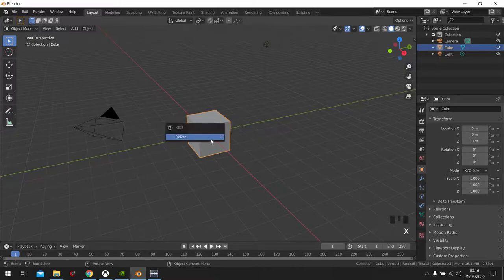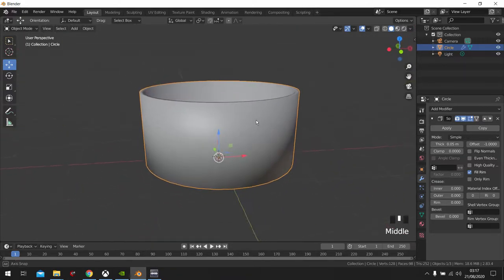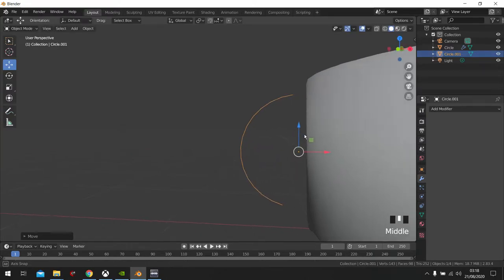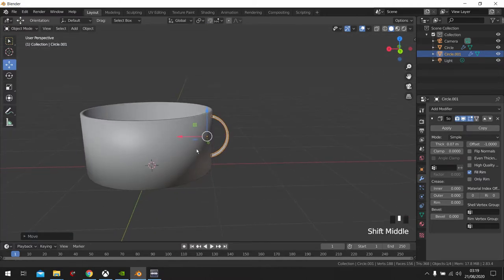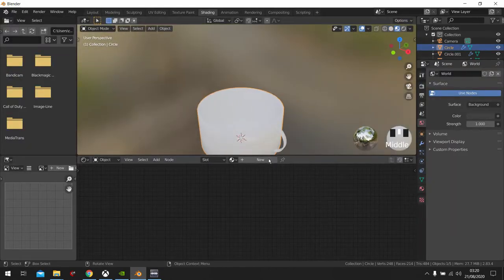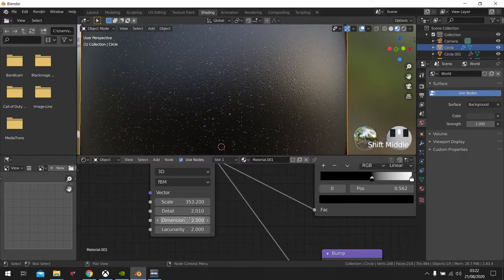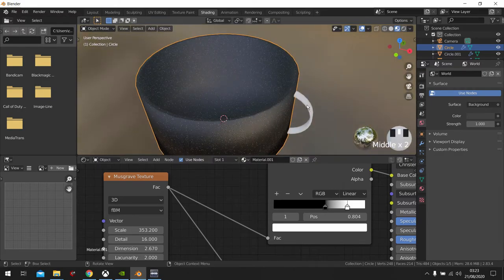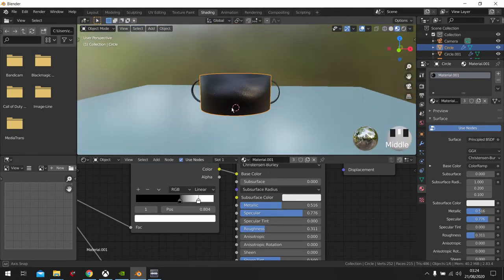BLENDER 2.8 - HOW TO MAKE A POT TUTORIAL!!!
Hey fellas.
Welcome to blender masterclass. In this tutorial you will learn.
how to make a pot, and also a cup.